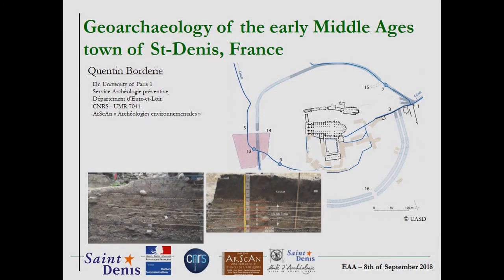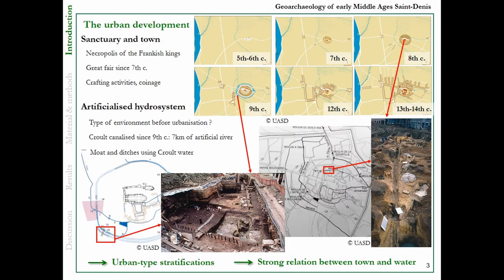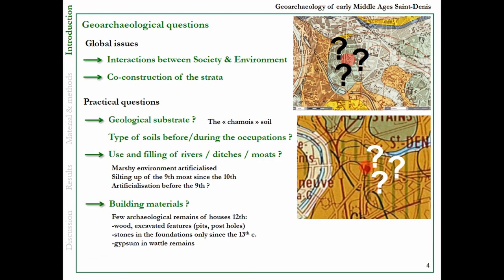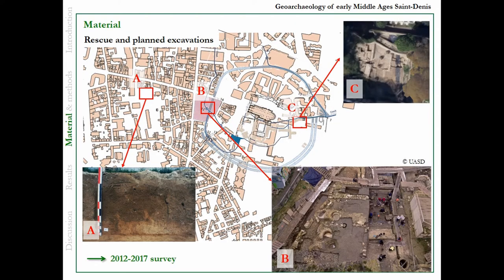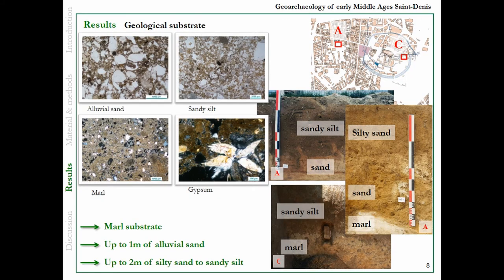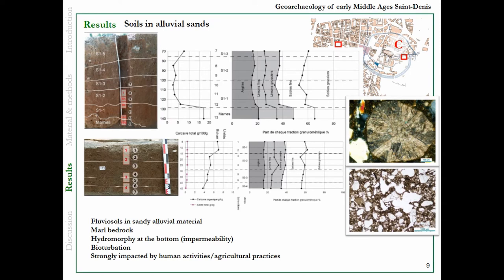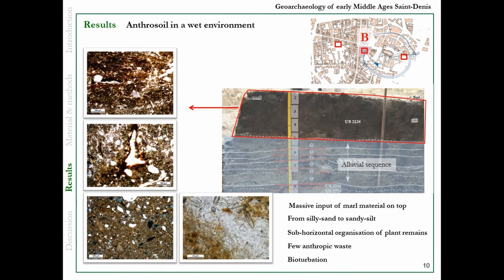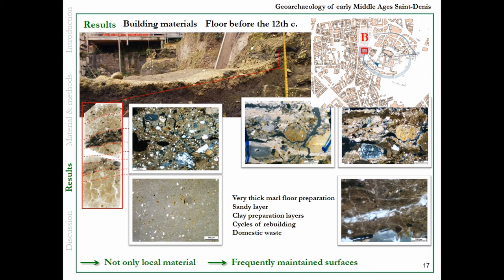GEOARCHAEOLOGY OF THE EARLY MIDDLE AGE TOWN OF SAINT DENIS, FRANCE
Located 10km in the North of Paris, the town of Saint-Denis has been developed since the early Middle Age on a complex geomorphological context dominated by alluvial deposits and hydrological systems. The former is composed by tertiary marls and quaternary loess and alluvium, forming 2 to 5m high hills above the river Seine. The town grows on the top of one of them. The latter is composed by the hydrosystems of different small tributaries of the Seine, which lies 1,2km westward. Until now, this substratum, and the pedo-sedimentary formation on which the town takes place, were poorly documented. The development of the town starts around the 10th c., in the surroundings of the rural basilica dedicated to Saint-Denis. The artificialisation of the hydrosystem has been documented by archaeological investigations since the 1970’s. Today, the main lines of the modification of the topography and of the water flows are quite well understood. Recently, geoarchaeological investigations have better documented the substratum and the pedo-sedimentary environment. Moreover, they allow to precise the relations between the urban activities, the development of the town and the artificialisation of the environment. Micromorphological analyses of waterlogged strata help identifying the urban activities, which used the hydrosystem and contributed to the filling of the channels and their abandonment. Moreover, specific activities and medieval indoor contexts have been sampled and characterised.

Author(s): Borderie, Quentin (CNRS UMR 7041-ArScAn)